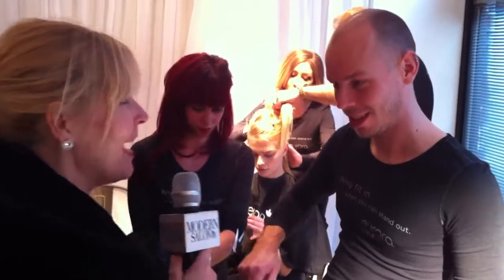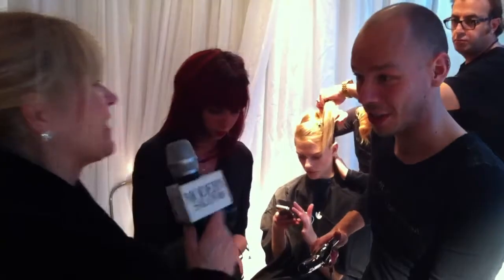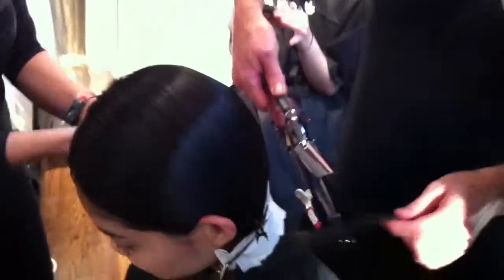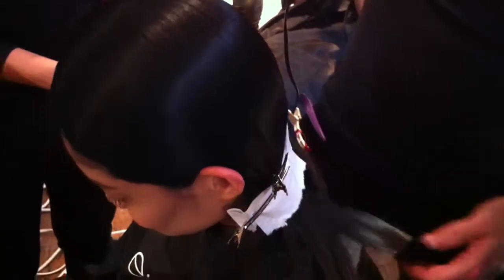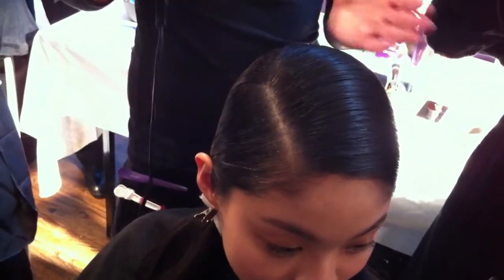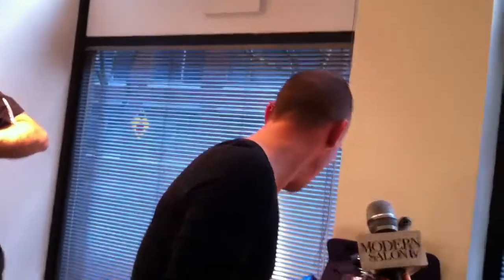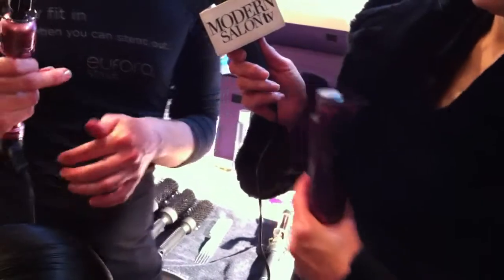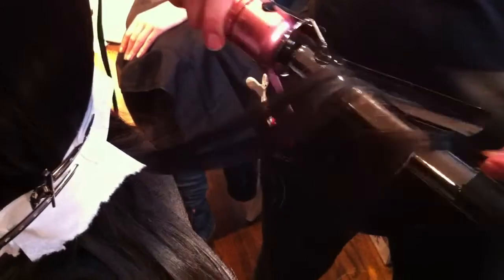FASHION WEEK: Neil Smith Talks About Hair at Katie Ermilio F/W 2015 Show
Neil Smith talks about a look he's creating at the Katie Ermilio F/W 2015 Fashion Week show.